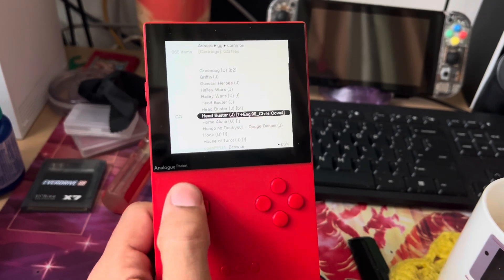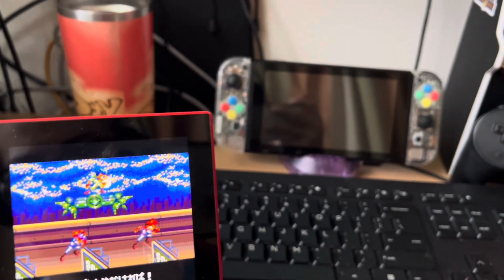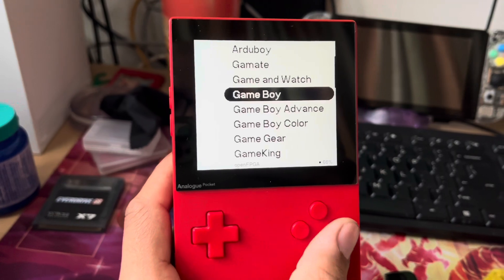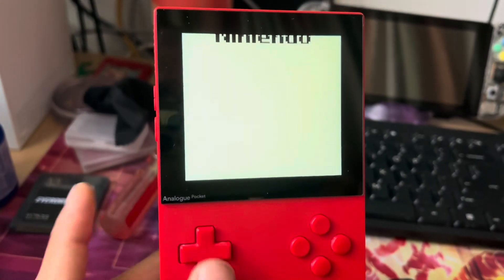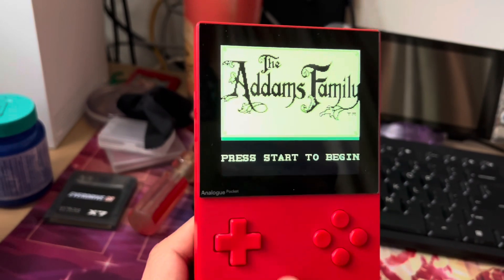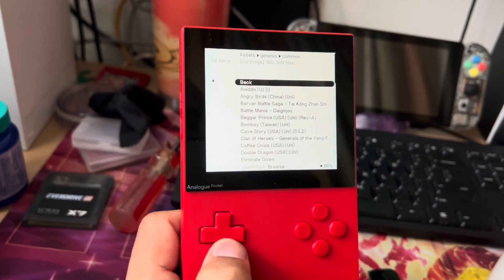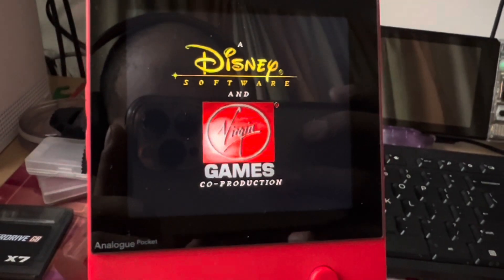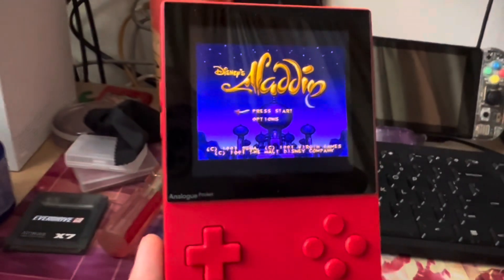Analogue OS 2.0 FPGA is Live! Merry Christmas!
UPDATED: New CRT Trinitron filter and other filters enabled! Update your pocket updated and hit option 7. Shout out to @PixelCherryNinja watch his video for instructions.